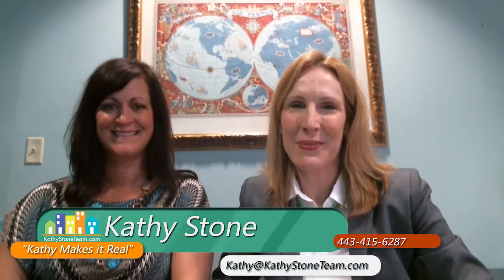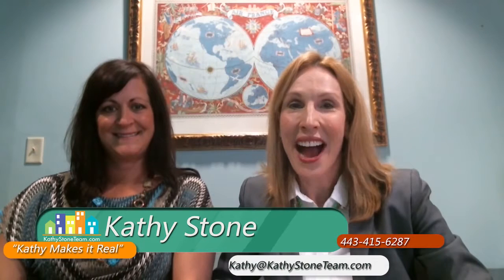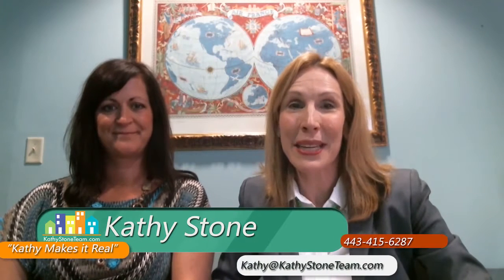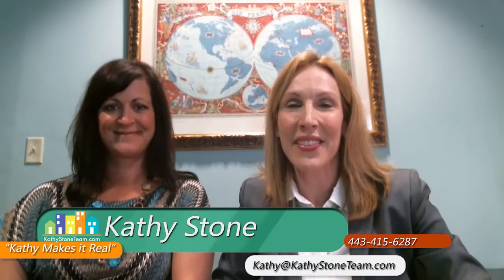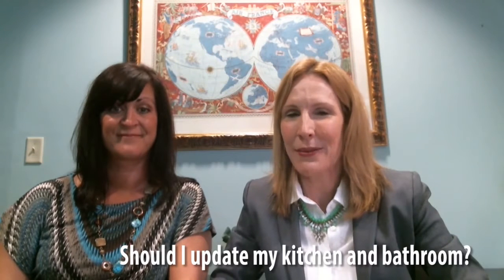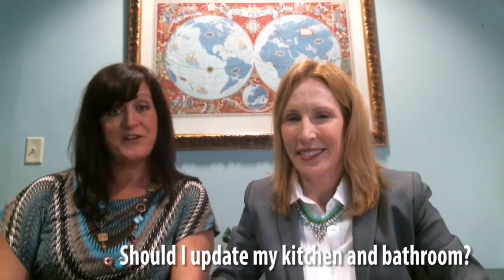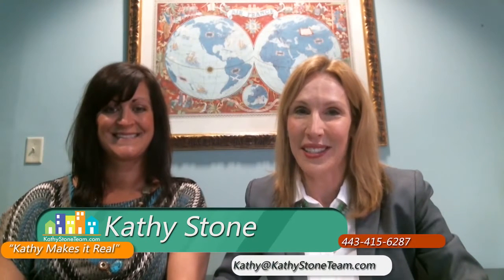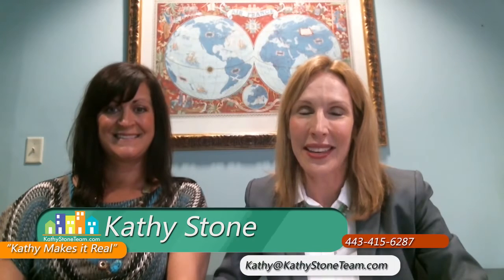Safavieh Kilim Collection KLM961A Hand Woven Bei Review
In this video I show you the Buy Safavieh Kilim Collection KLM961A Hand Woven Beige and Light Blue Premium Wool Area Rug. Thank You!

Great Safavieh Kilim Collection KLM961A Hand Woven Bei Review
Safavieh Kilim Collection KLM961A Hand Woven Bei Test
Safavieh Kilim Collection KLM961A Hand Woven Bei Unboxing